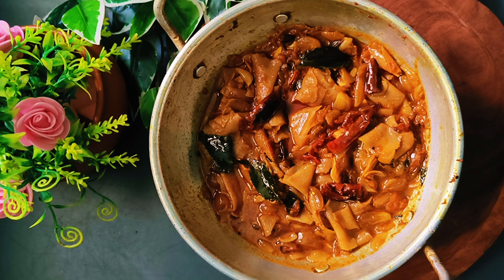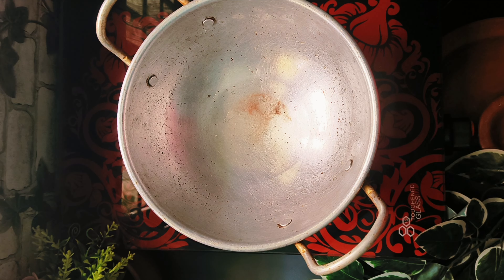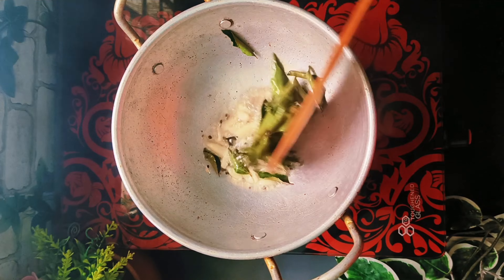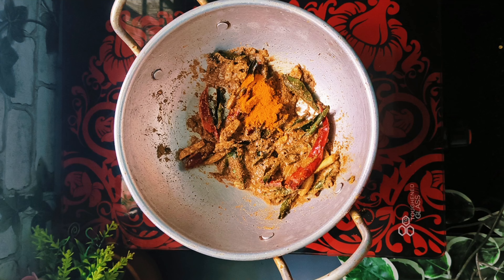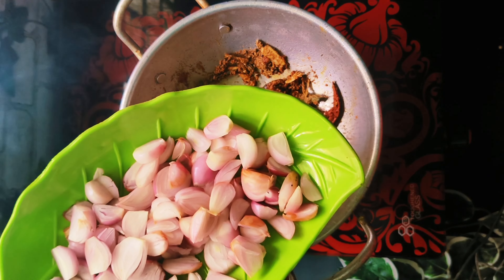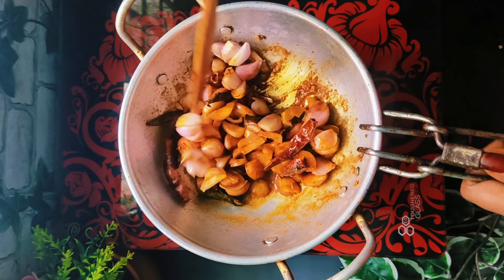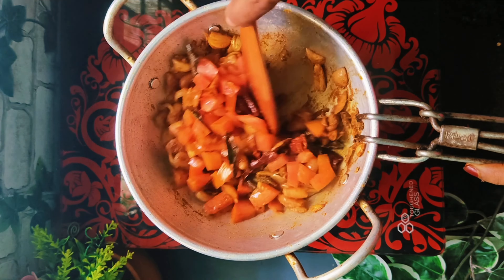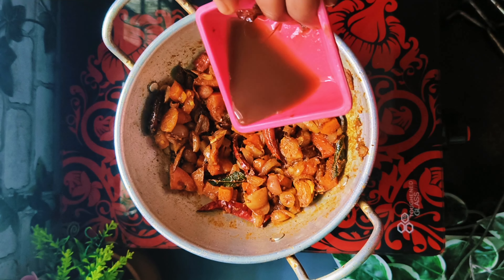😲 പപ്പടം വീട്ടിൽ ഉണ്ടായിരുന്നിട്ടും ഇതു പോലെ കറിവച്ച് നോക്കിയിട്ടില്ലെ ഉണ്ടാക്കി നോക്കു രുചി അപാരം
😲 പപ്പടം വീട്ടിൽ ഉണ്ടായിരുന്നിട്ടും ഇതു പോലെ കറി വച്ച് നോക്കിയിട്ടില്ലാത്തവർ നോക്കു അപാര രുചി ചോറിന് ഇത് മാത്രം മതി